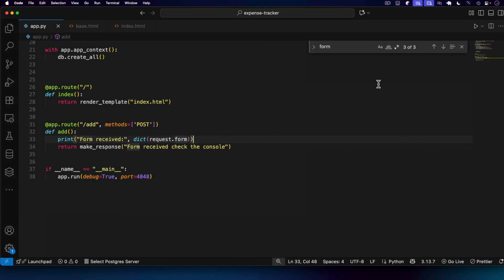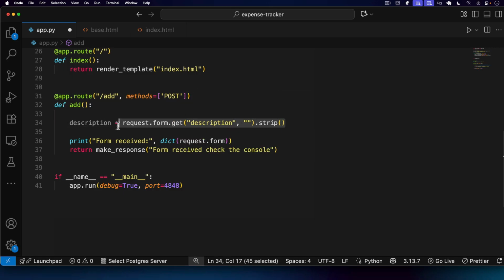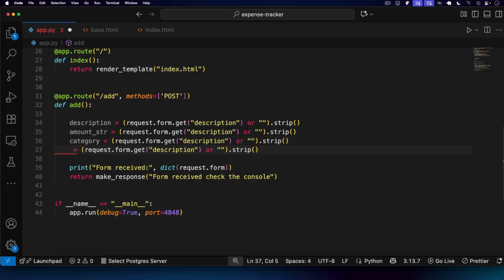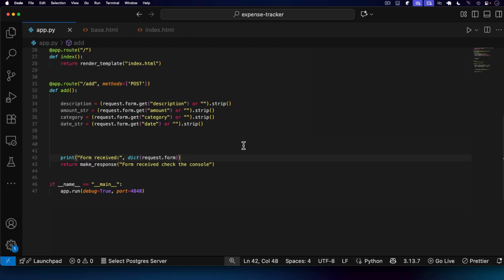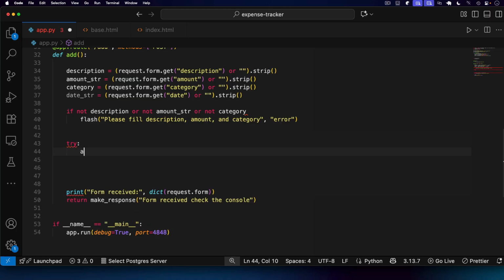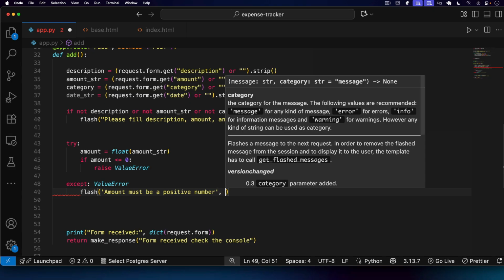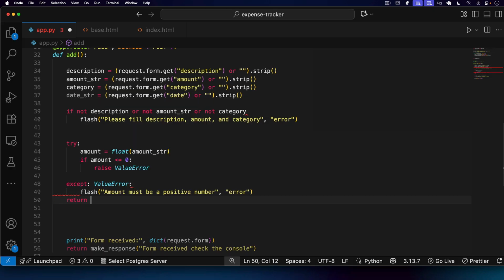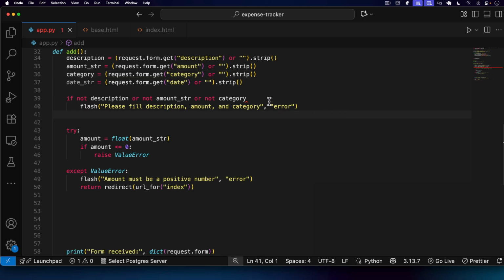Flask Expense Tracker #6 – Handle Form Submission (Python Part 1)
#4 – Expense Tracker (this series) Welcome to the Flask Expense Tracker series!

👉 In this lesson: Handle Form Submission & Save to DB (Part 1) – Process form data and validate user inputs.